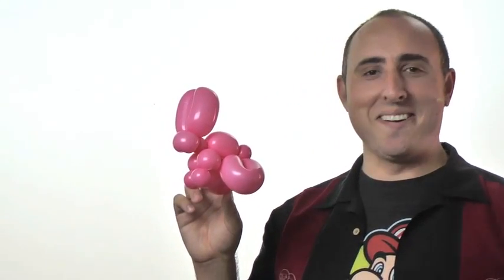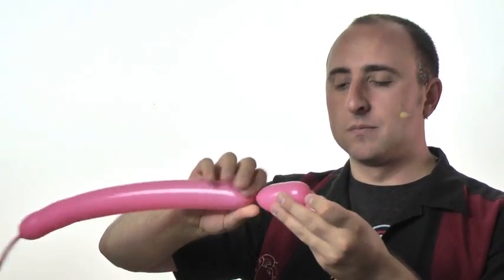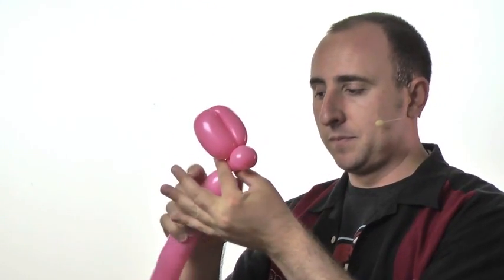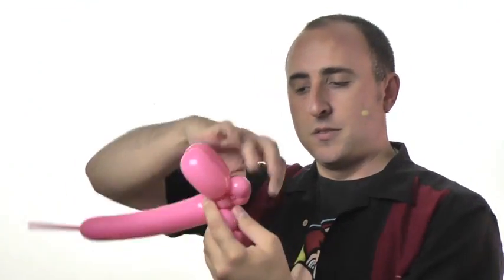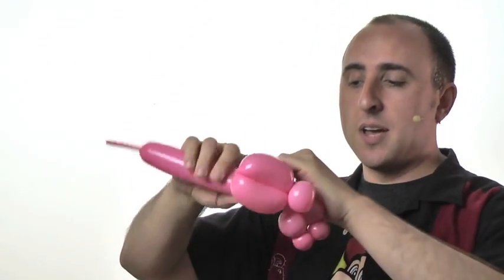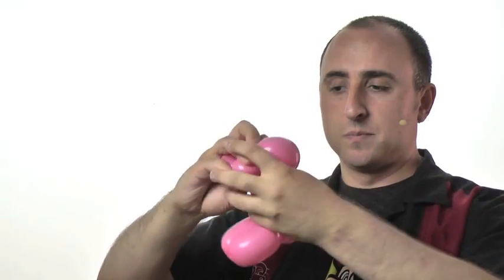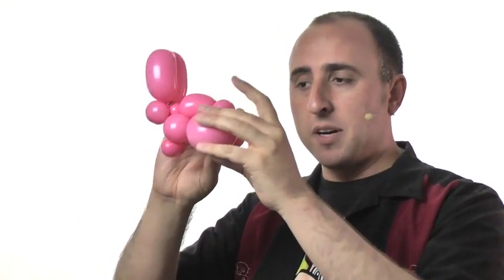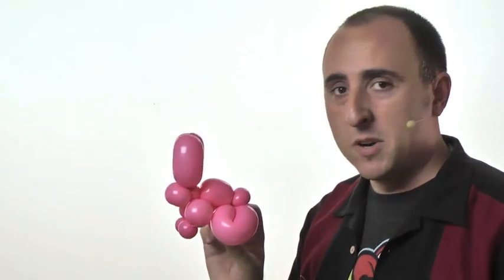One Balloon Bunny Rabbit - Balloon Animal Lessons #9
This episode will teach you how to make a One Balloon Bunny Rabbit.